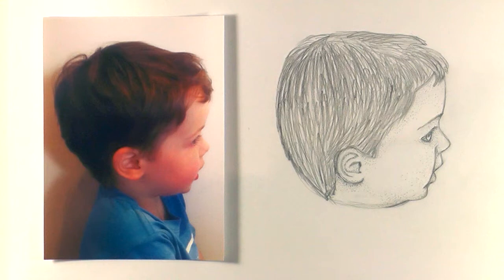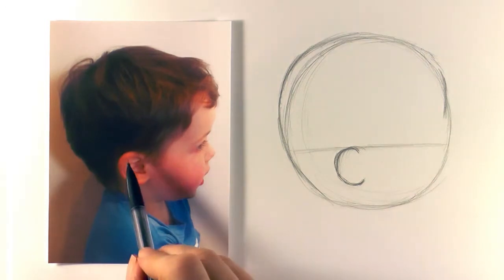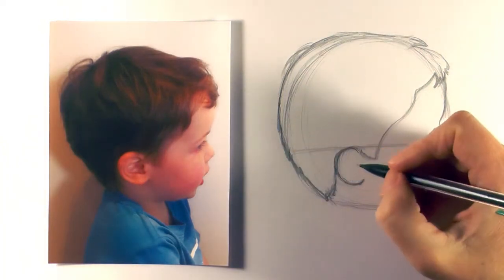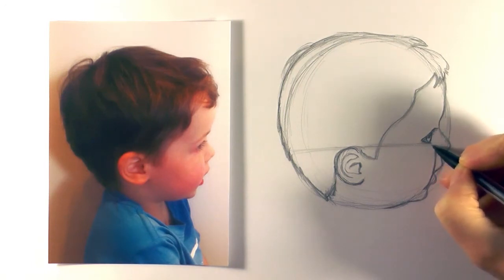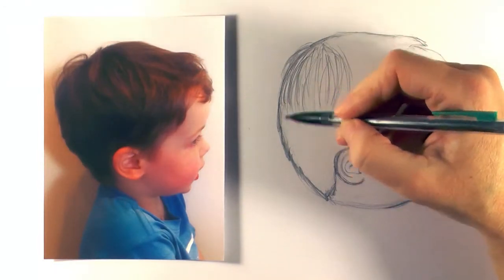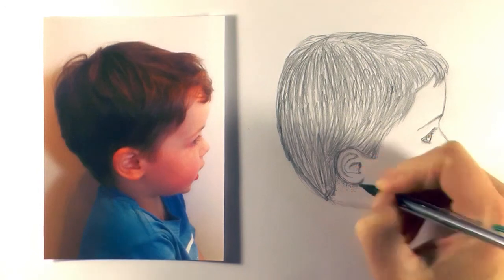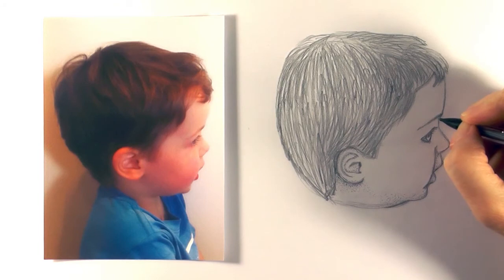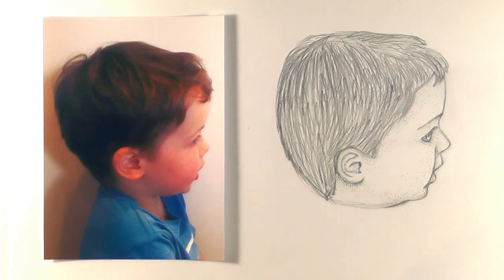R.E.A.P: Concept Art: How to Draw a Child's Face - Side Profile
Hi there! Check out this video tutorial and learn how to draw a child's face - side on - and using stippling shading, with one of our drawing tutors, Kitty. You will need: an A4 sized piece of paper, a pencil and a rubber.